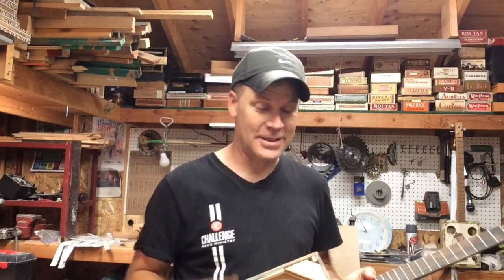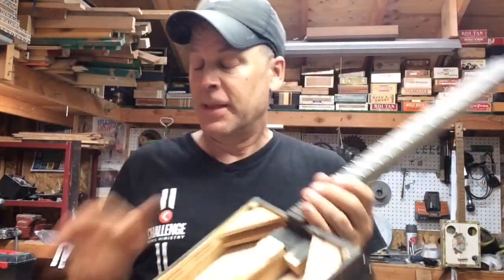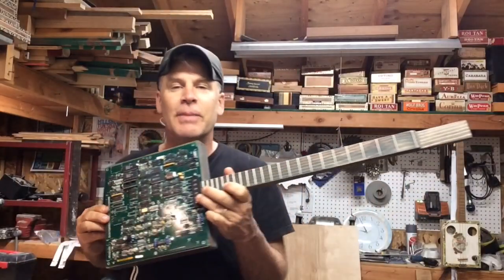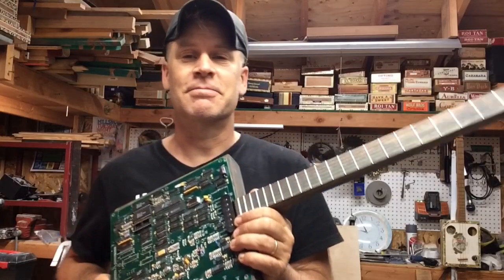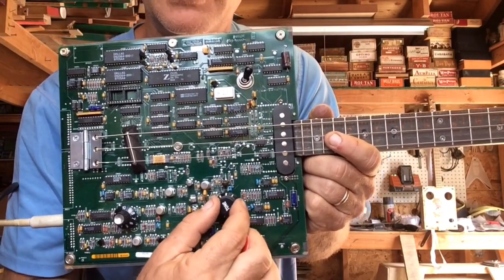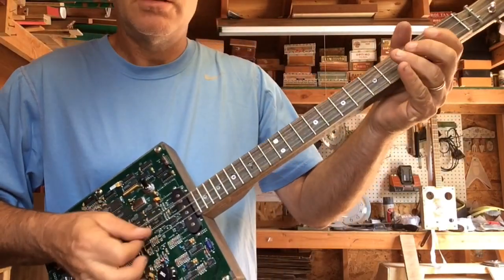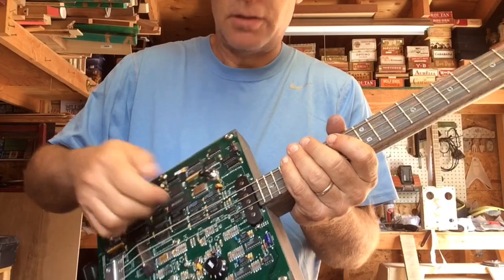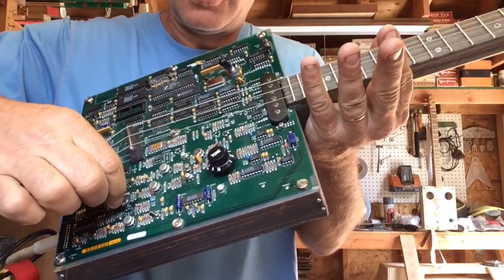PCB CBG w/ Psycho Knob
5 paint sticks, a printed circuit board (PCB), a 3 way switch, a volume control, a single coil pickup, an embedded disc piezo and a psycho knob...